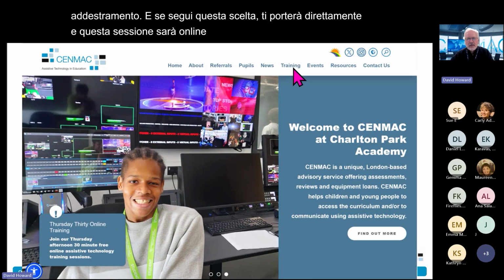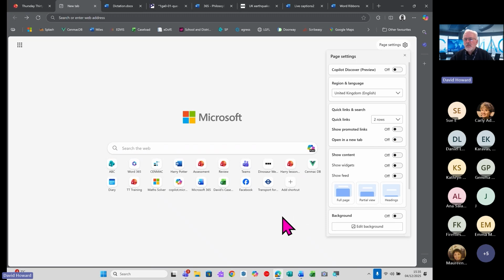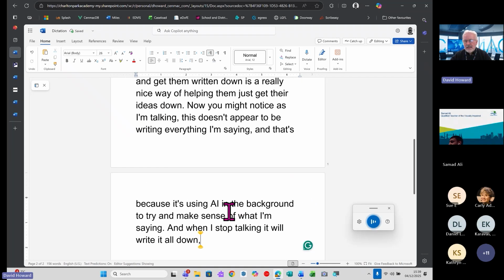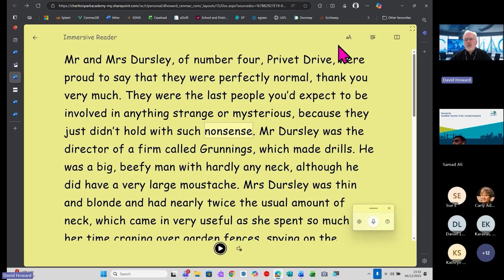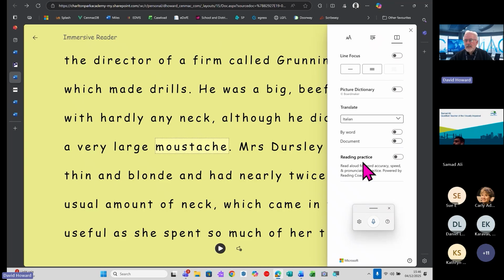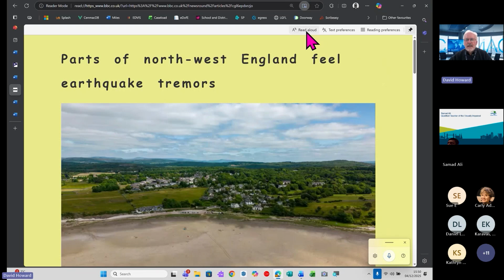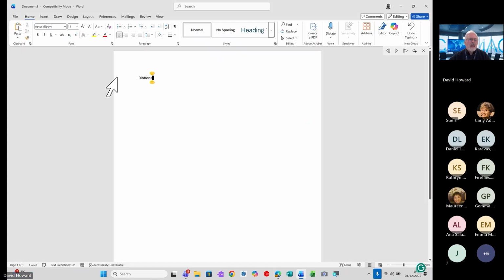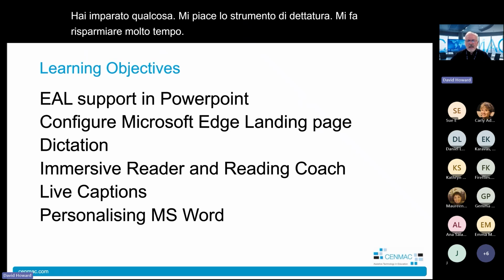CENMAC's Thursday Thirty - Microsoft Accessibility - Edge and Immersive Reader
In this 30 minute session, CENMAC Advisory Teacher David Howard demonstrates some of the accessibility features built into the Microsoft Office 365 platform, with a particular focus on Immersive Reader.

David looks at how Immersive Reader can be used across a range of Microsoft Office documents to support access and engagement, and how it can also simplify website navigation for students with dyslexia or those learning English as an additional language (EAL).